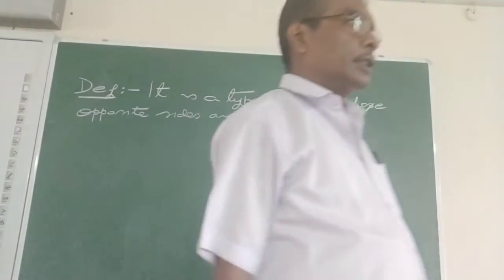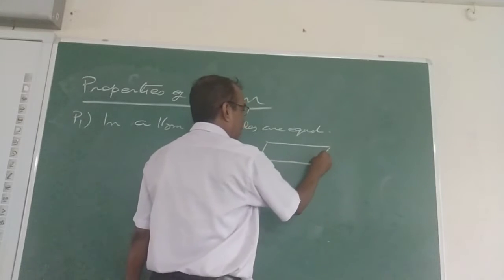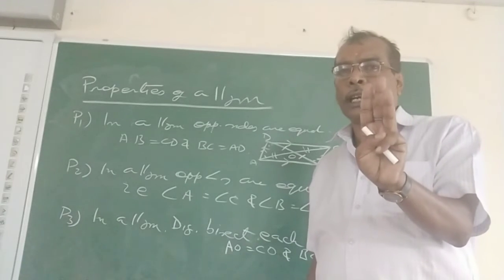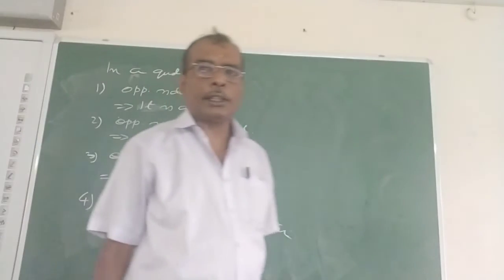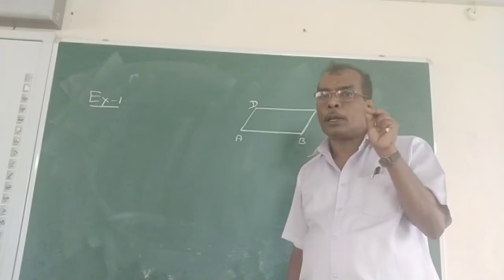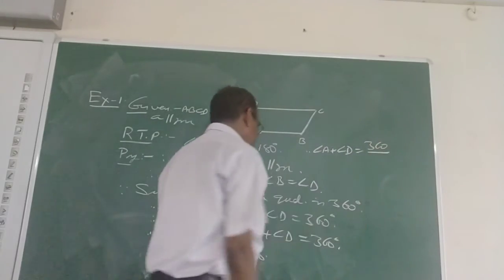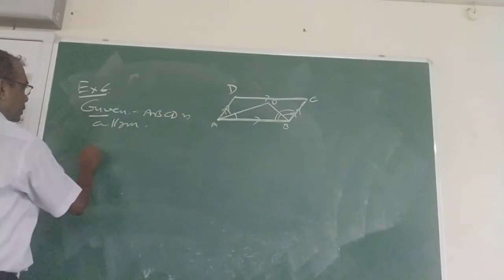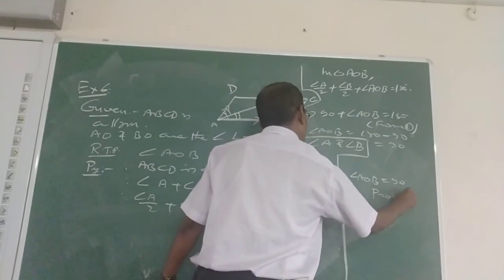Geometry for Std 8 | Part One : Parallelogram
Chapter Name : Parallelogram
Topics Included : Introduction and Problem based on Paralleogram
Books Referred : RS Agarwal, Bharti Bhawan Publications
Class : VIII, CBSE